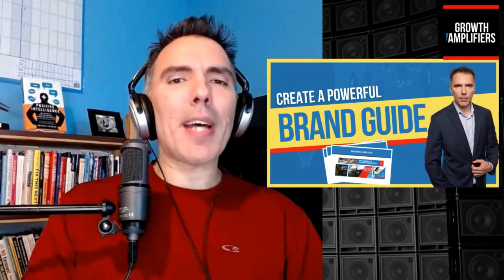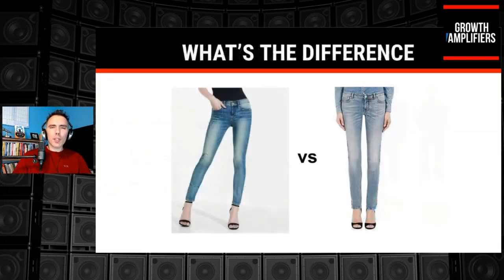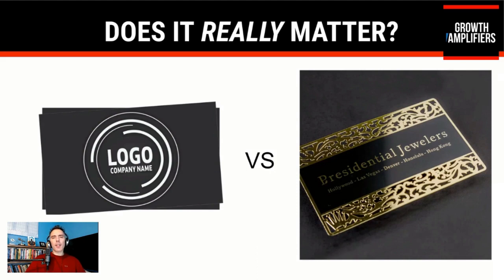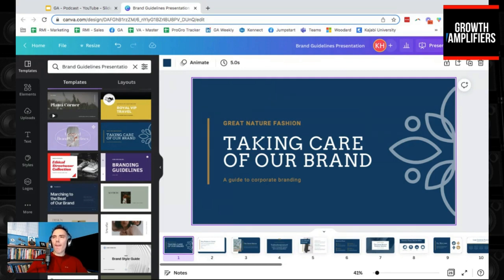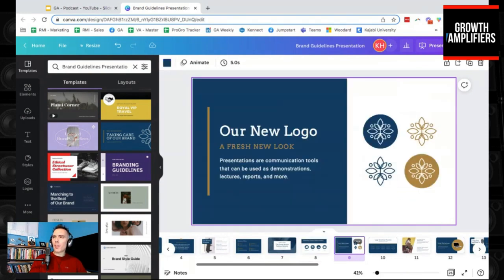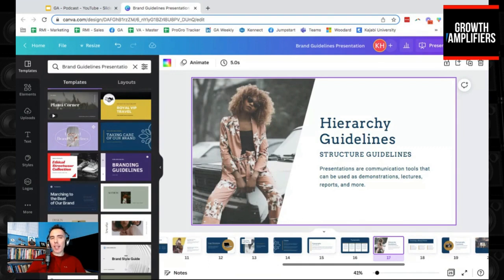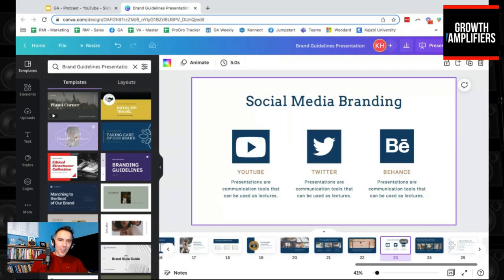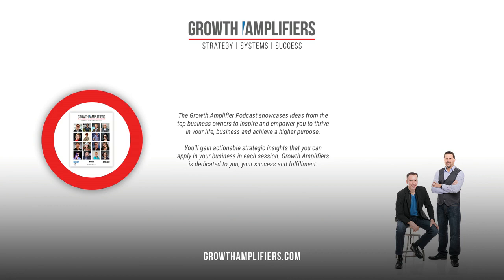How to Create a Powerful Brand Guide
A brand guide is a critical document for any business. It outlines the key elements of your branding and how they should be used.

In this video, we'll show you how to create a powerful brand guide that will help you build a strong and consistent brand identity.

4. Join our FREE Community for B2B Advisors looking to Grow and Optimize their businesses

5. LEAVE A COMMENT:
Have a burning question? Ask and we will answer it in an upcoming video.

🔆About Growth Amplifiers🔆
We help B2B business owners and advisors create sustainable growth while avoiding extra work through proven strategies and systems to amplify their business.

🔴 Take the FREE assessment 🔴
Gain an outside perspective and discover untapped opportunities in your business by taking our quick assessment.